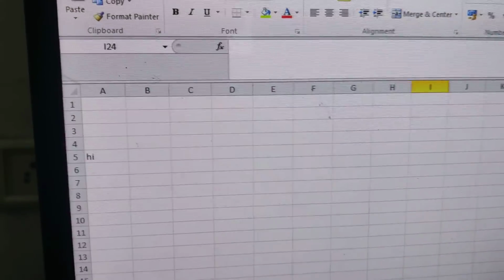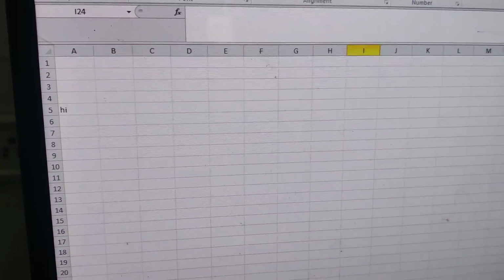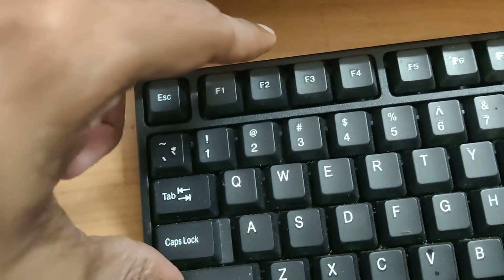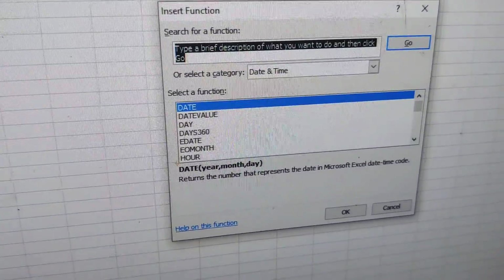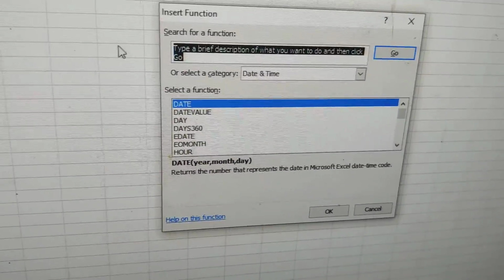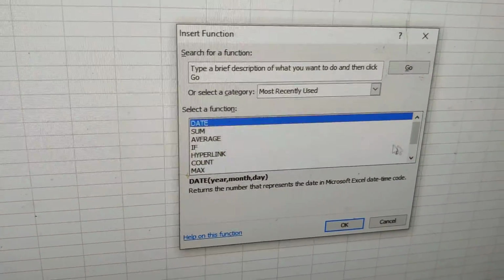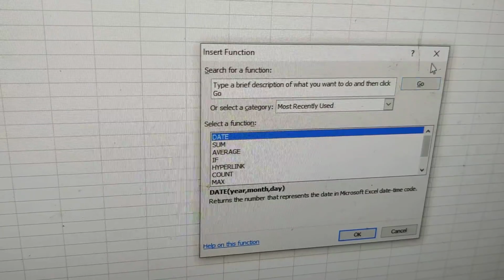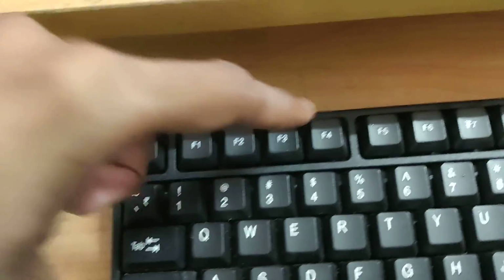how to open insert function dialogue box in excel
how to open insert function dialogue box in excel  using keyboard shortcut